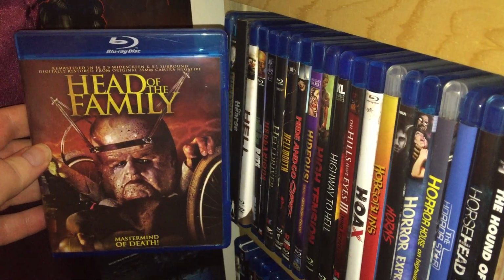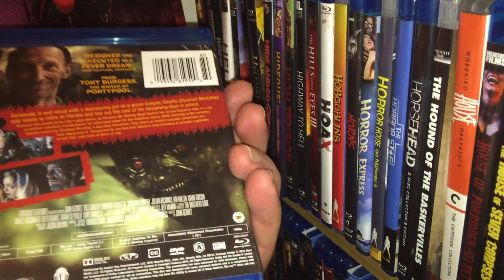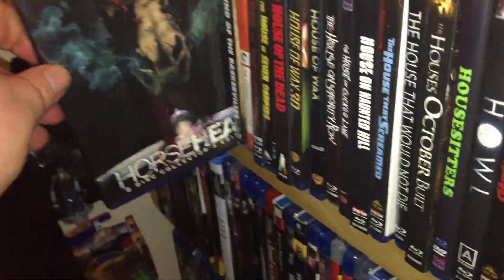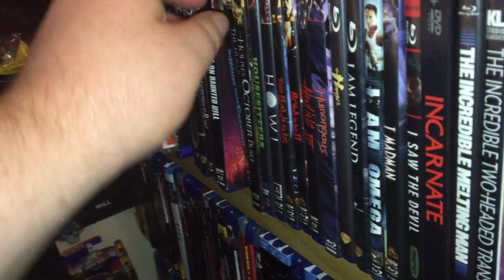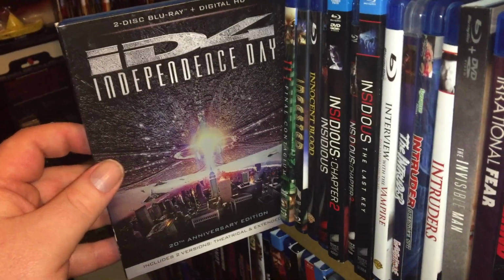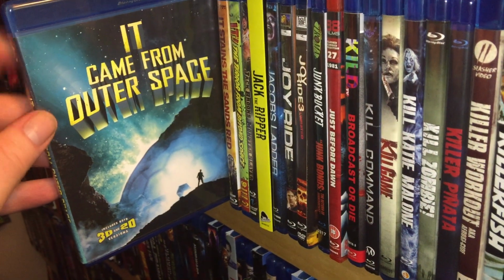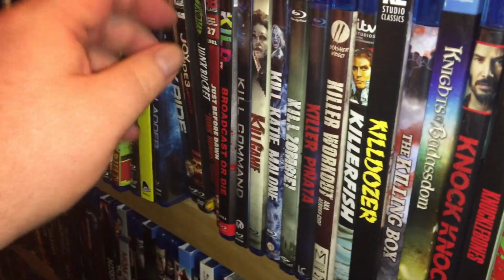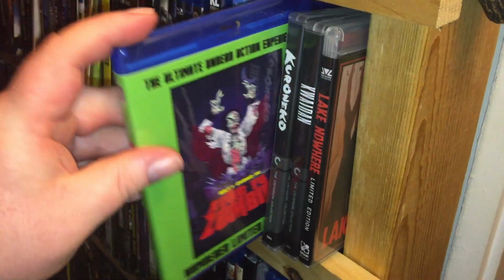Shelf to Shelf Horror Blurays Part 5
Here is part 5 of my horror Bluray wall. Enjoy